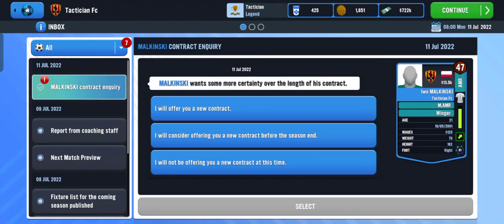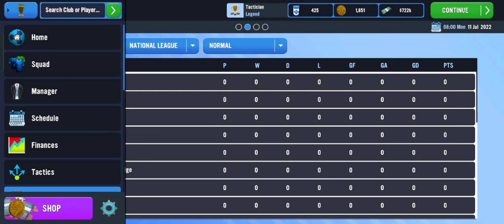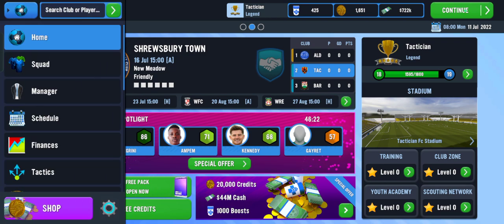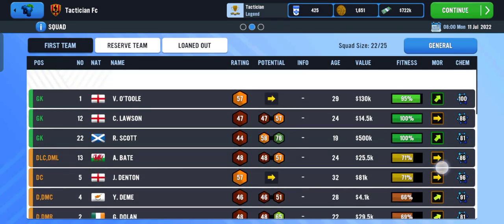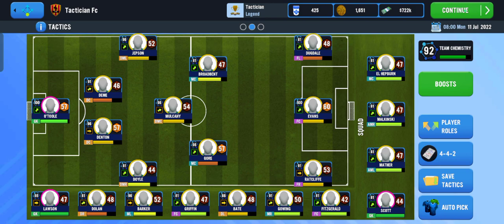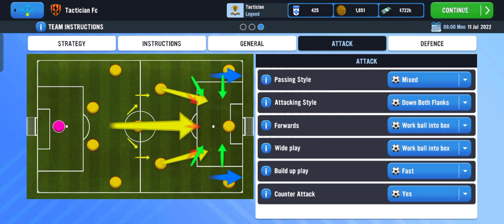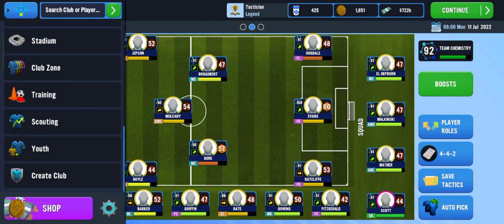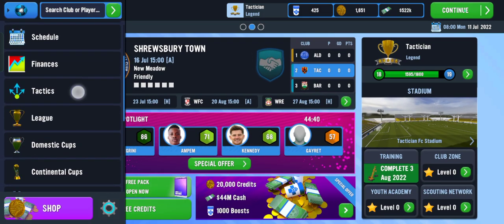Sm23. I Finally Begin my Custom team. Watch The Tactics and Strategy to build your Teams.